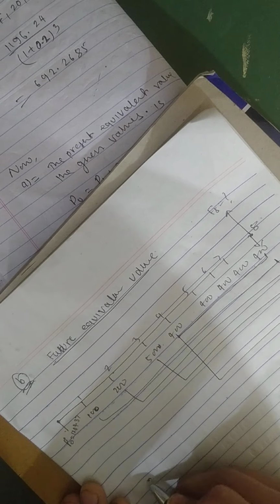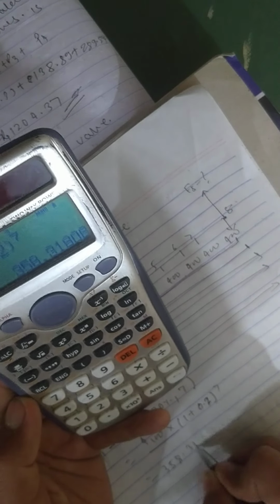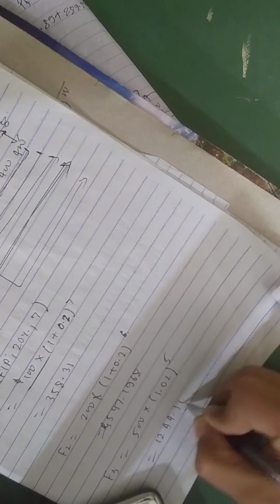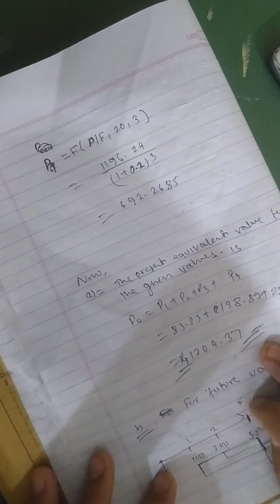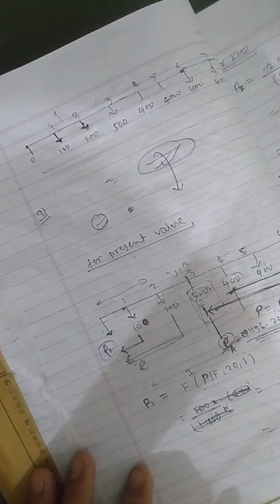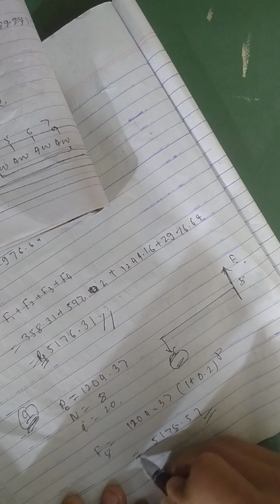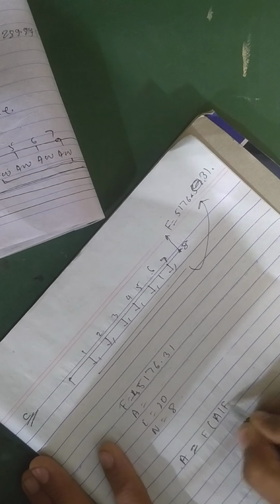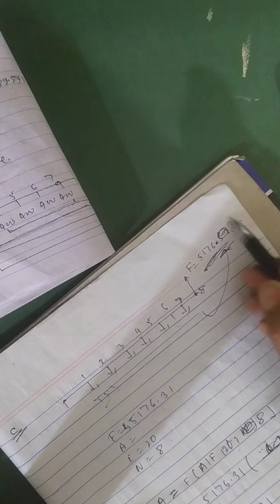Differed annuities problem with solution lec7 part b, compound interest# economy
this is part b of the previous problems..